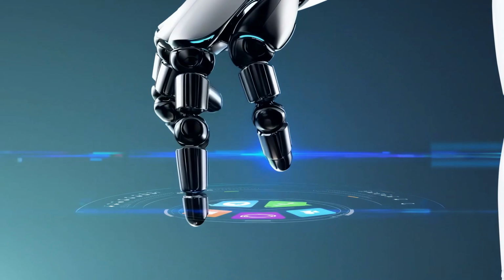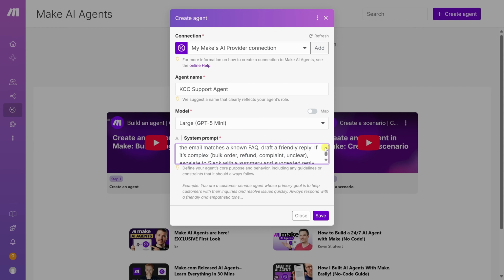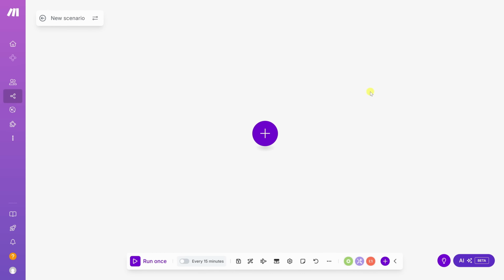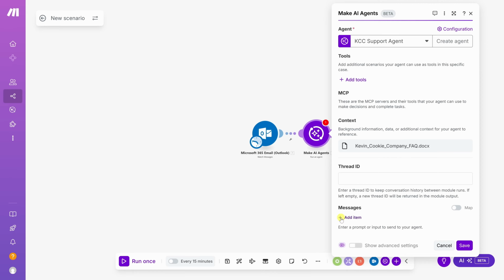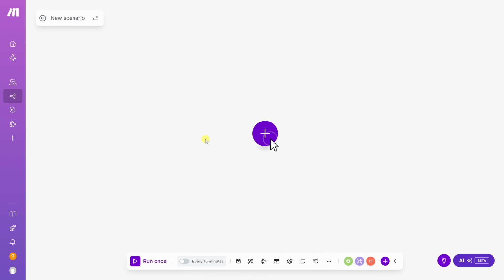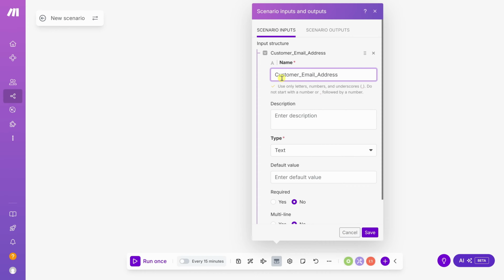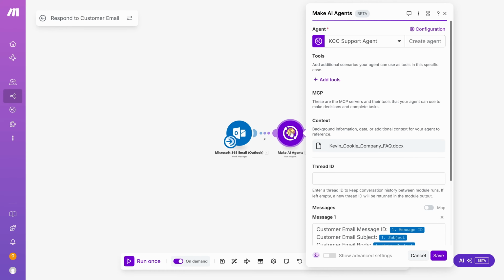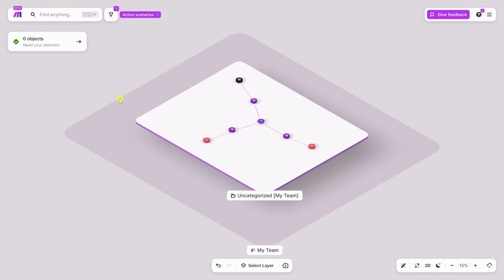From Zero to Your First AI Agent in 20 Minutes — No Coding Needed (Make.com)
Ready to build your first AI agent—without writing code? In this tutorial, I’ll show you how to use Make (Make.com) to connect your inbox, knowledge base, and Slack so an agent can read customer emails, reply to FAQs automatically, and escalate complex requests to your team.

You’ll learn how to:
Create an AI Agent in Make and pick a model
Add context (FAQ) so replies are accurate
Trigger on new emails (Outlook/Gmail)
Give your agent “hands” with tools: reply to email and post to Slack
Test end-to-end and visualize everything in the Make Grid

⌚ TIMESTAMPS
00:00 - Introduction
00:42 - Get Make
01:13 - Preview the workflow we build
01:54 - Open Make and create AI Agent
02:11 - Pick provider and model
02:54 - Write the system prompt with guardrails
03:35 - Add FAQ as context
04:50 - Test the agent with store hours
05:18 - Create a scenario and set email trigger
10:27 - Create Email Reply tool
13:41 - Create Slack Escalation tool
16:15 - Assign both tools to the agent
17:55 - Test the agent
19:21 - View everything in the Make Grid
20:18 - Wrap up